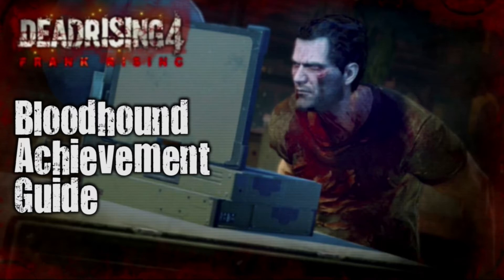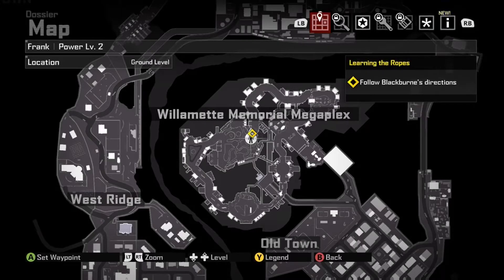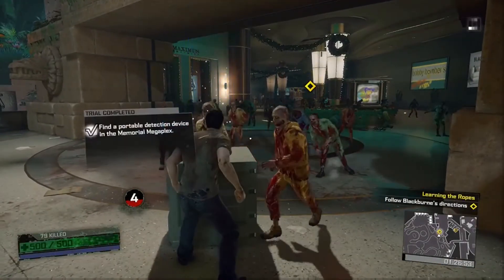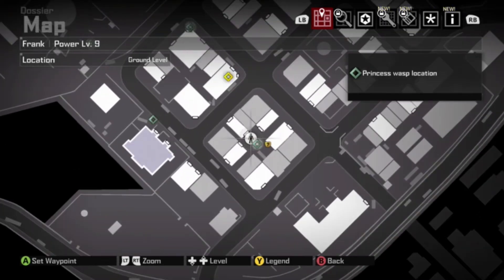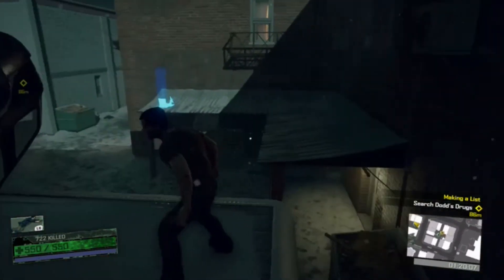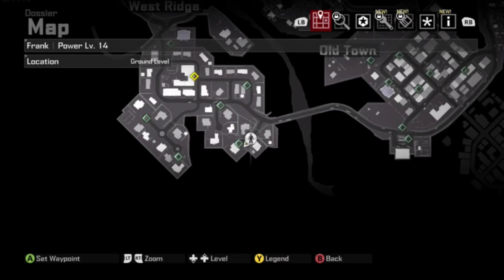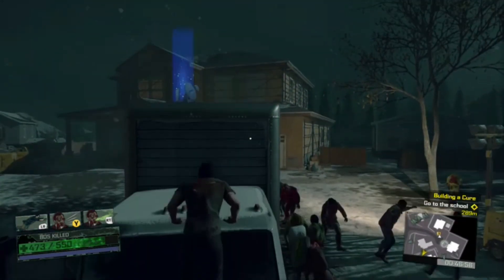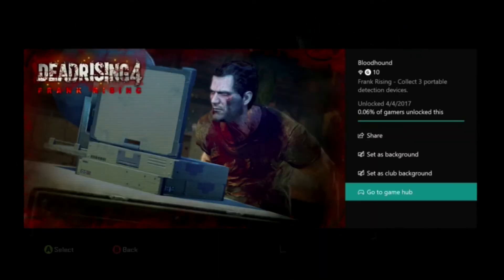Dead Rising 4 - Bloodhound Achievement Guide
Anthony and Tommy show you how to get all the portable detection devices in the new DLC for Dead Rising 4.